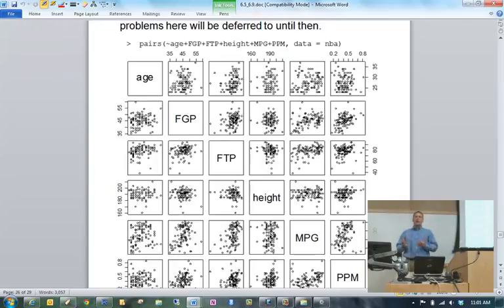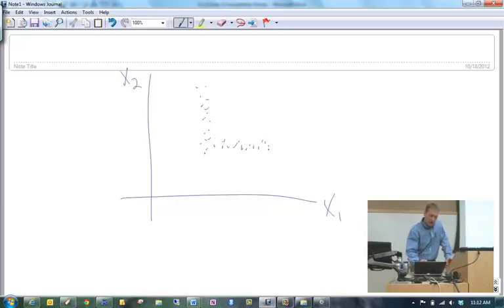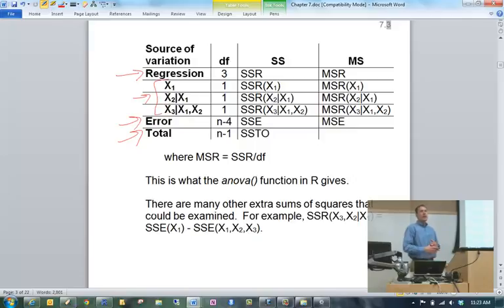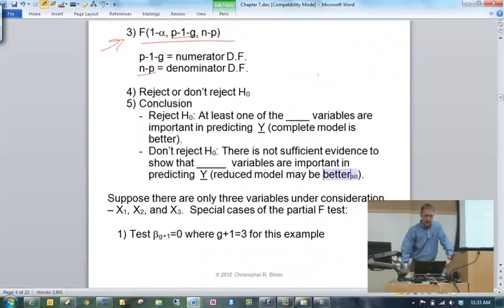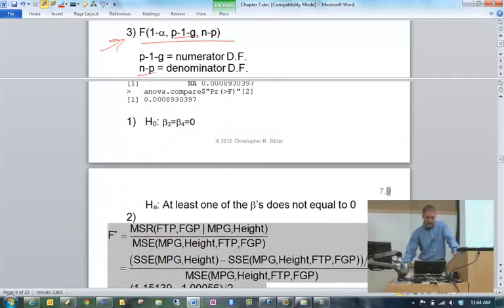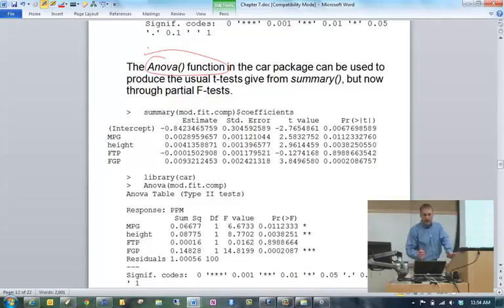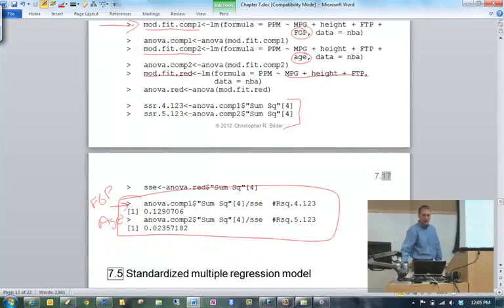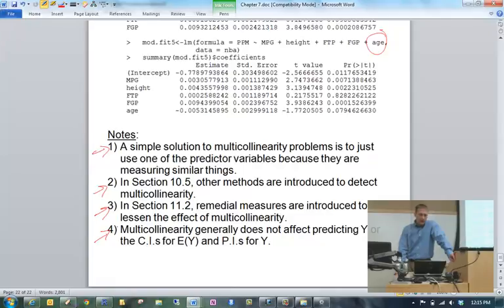Multiple Regression Analysis - Class #17